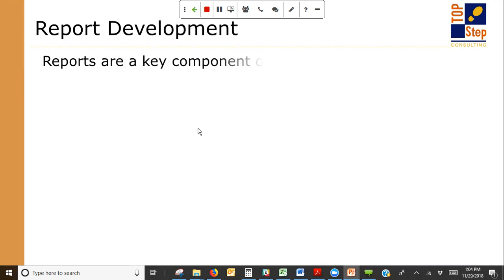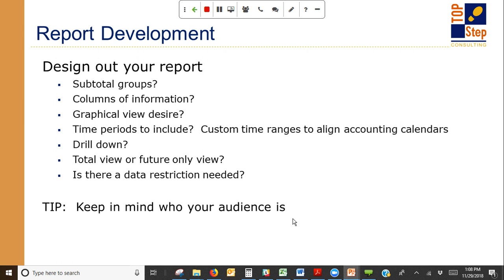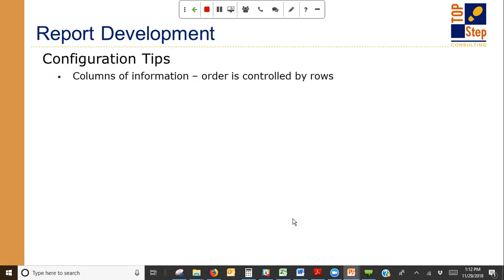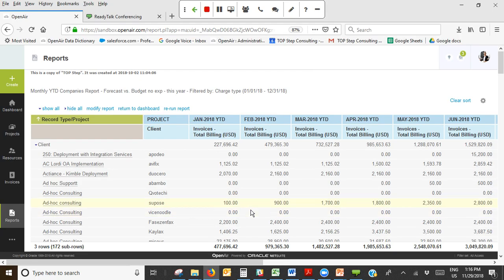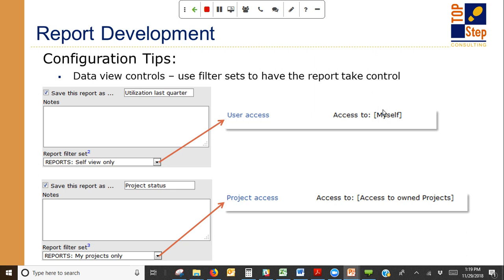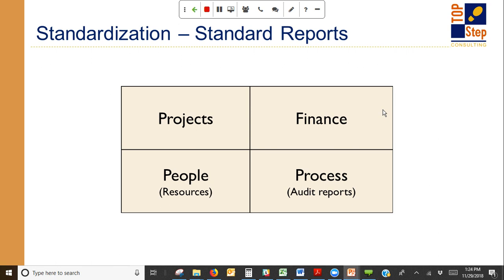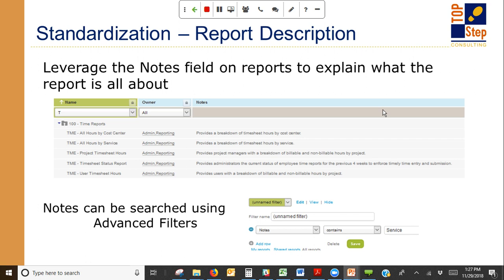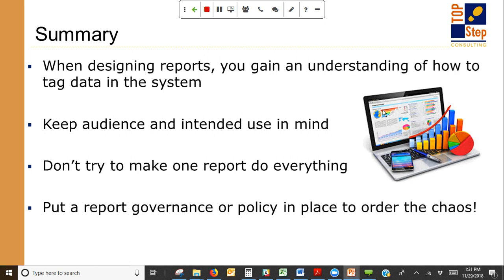OpenAir Advanced Reporting Tips and Techniques